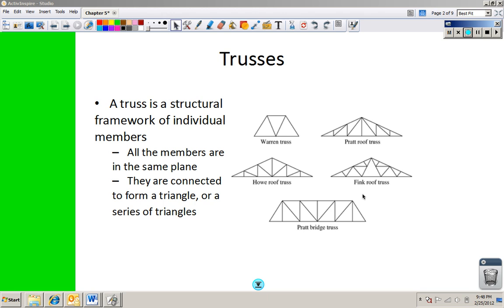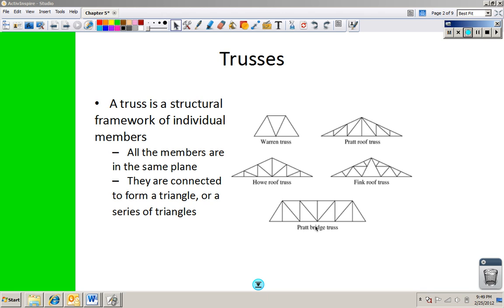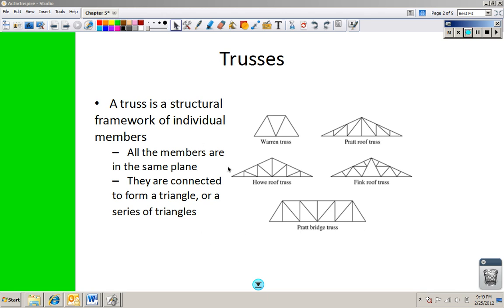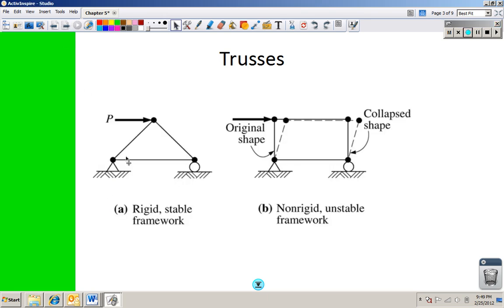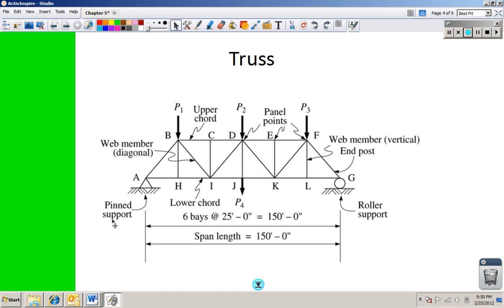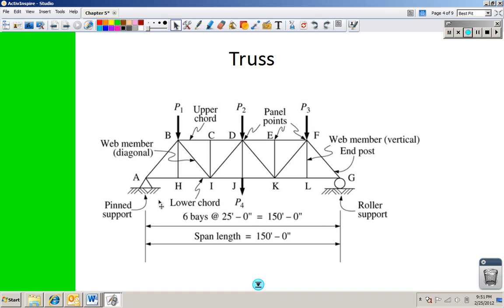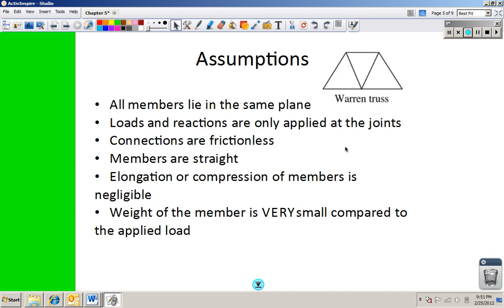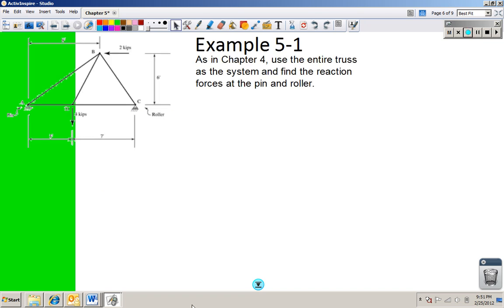Introduction to Trusses